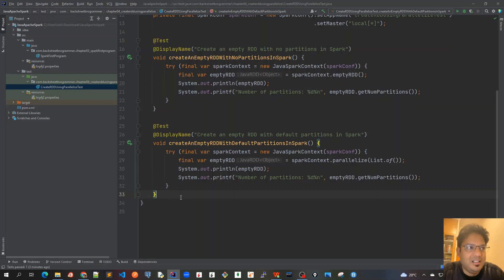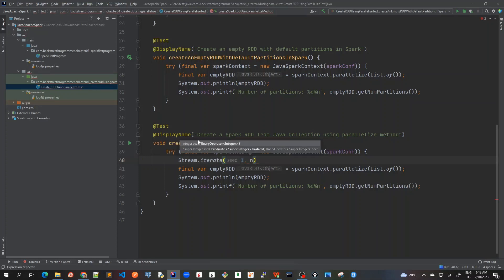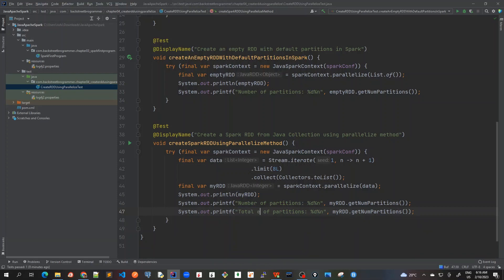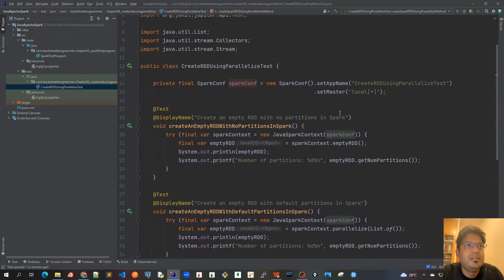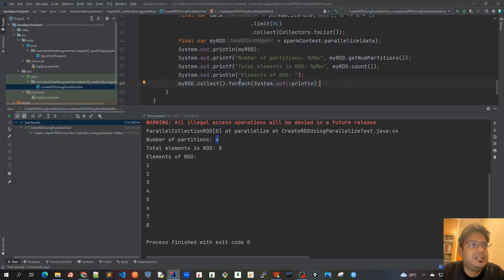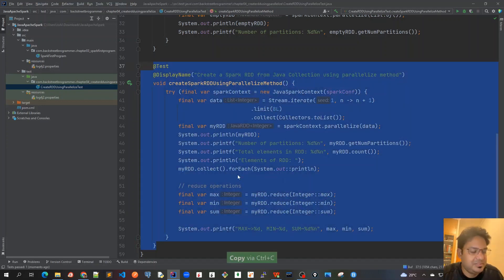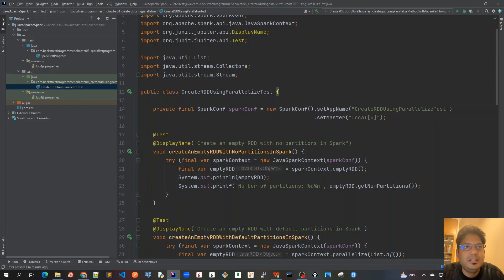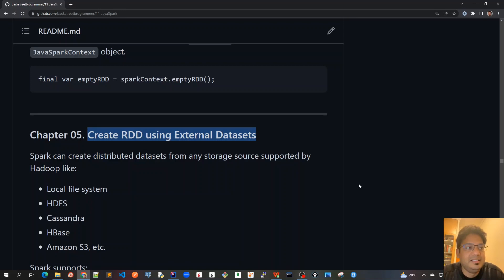25 - Create Spark RDD from Java Collection using parallelize method - Code Demo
Chapter 04 - Create Spark RDD from Java Collection using parallelize method - Code Demo
Parallelized collections are created by calling JavaSparkContext’s parallelize() method on an existing Collection in the driver program. The elements of the collection are copied to form a RDD that can be operated on in parallel.

final var data = List.of(1, 2, 3, 4, 5, 6, 7, 8);
final var myRdd = sc.parallelize(data);

RDD created myRdd can be operated on in parallel. These operations can be to reduce, map, etc.

final var max = myRdd.reduce(Integer::max);
final var min = myRdd.reduce(Integer::min);
final var sum = myRdd.reduce(Integer::sum);

One important parameter for parallel collections is the number of partitions to cut the dataset into. Spark will run one task for each partition of the cluster.

We may want 2-4 partitions for each CPU in the cluster. Spark tries to set the number of partitions automatically based on our cluster.

We can get the number of partitions being used by calling this method:
myRdd.getNumPartitions()

However, we can also set it manually by passing it as a second parameter to parallelize() method.
sc.parallelize(data, 10)

We can also create Empty RDDs by calling emptyRDD() method on JavaSparkContext object.
final var emptyRDD = sparkContext.emptyRDD();